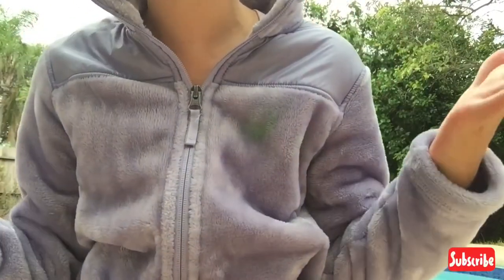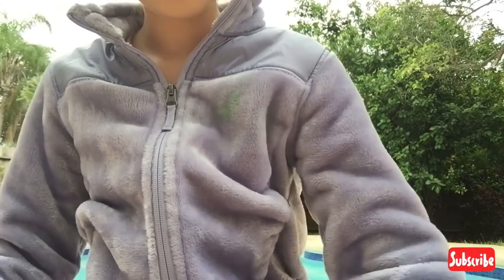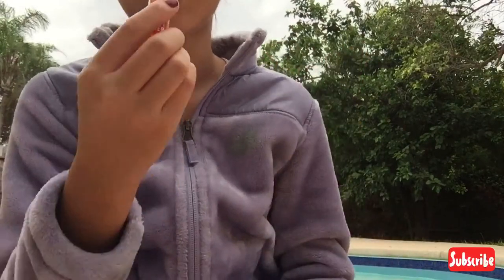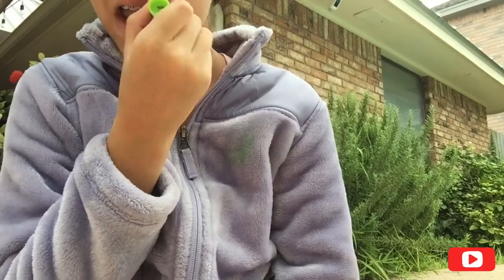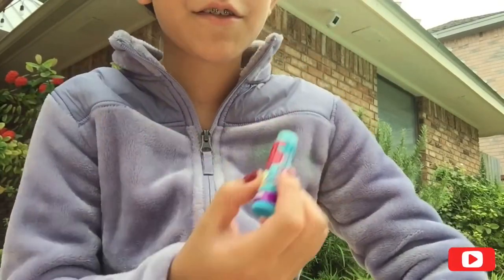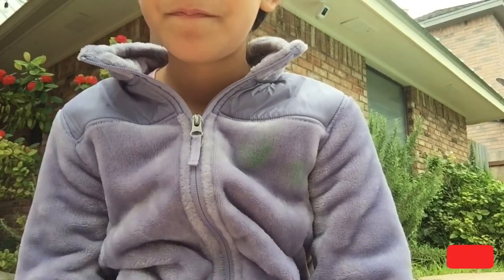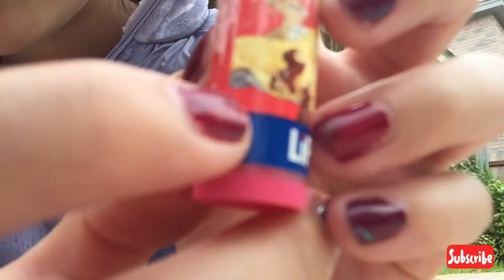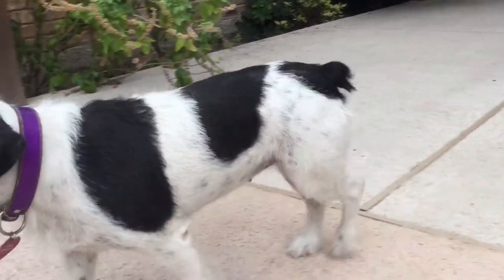Lip Smackers Princesses 👸🏻